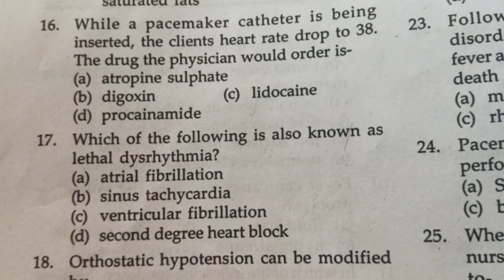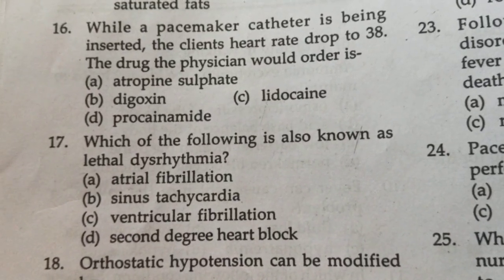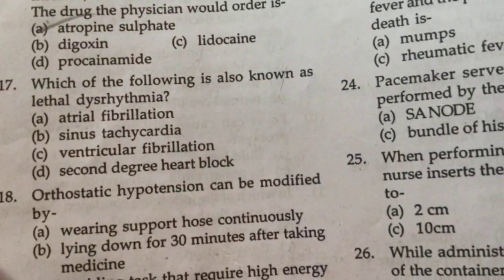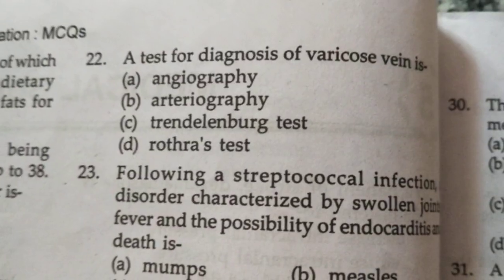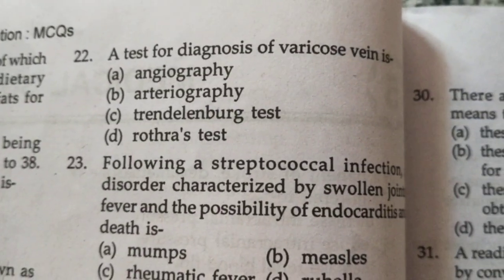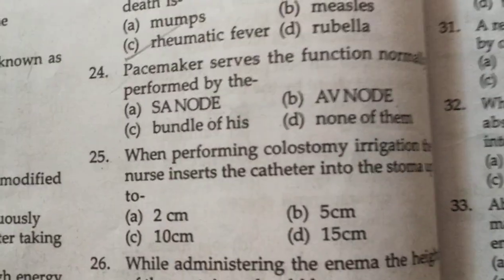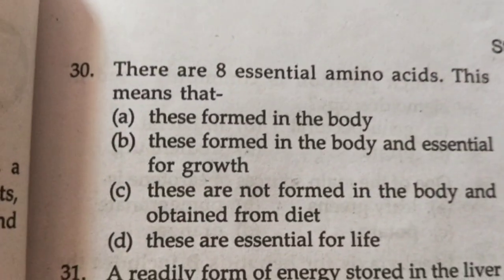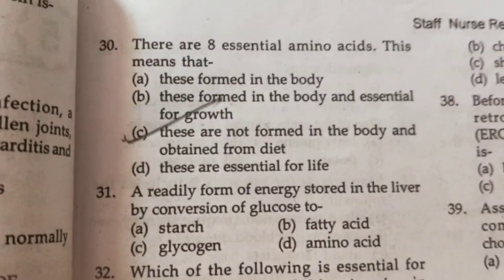RRB ,ESIC ,AIIMS , NORCET PREVIOUS QUESTIONS#yt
ESIC,RRB, AIIMS, NORSET most important mcqs